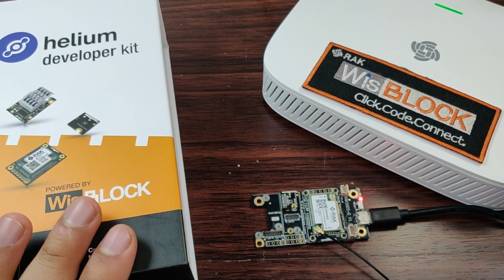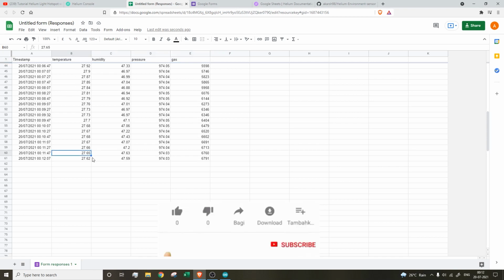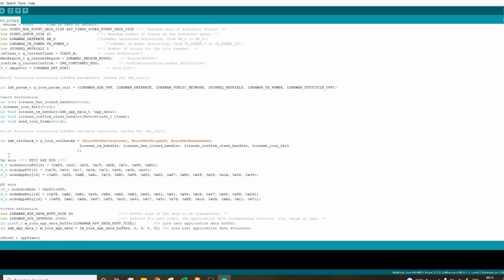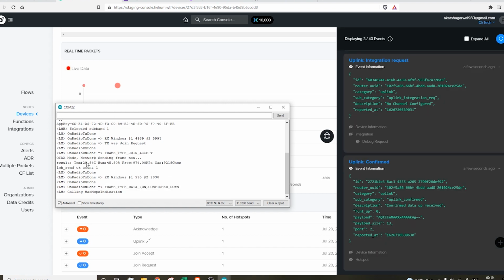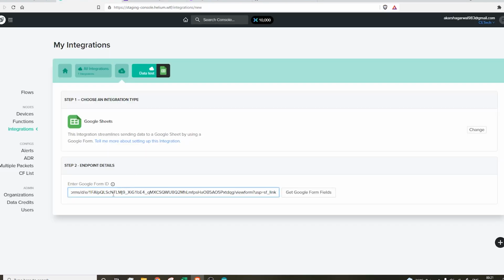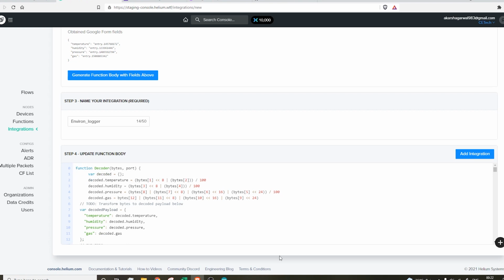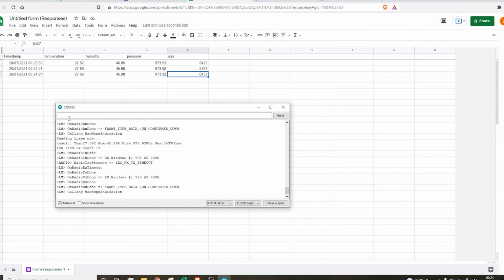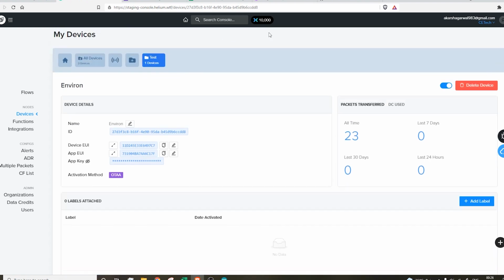LoRaWAN Environmental Sensor Live | Google sheets Helium Integration Tutorial | DIY helium Miner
A LoRaWAN based environment sensor connected to the Helium network through miners. The live data appears on a google sheet via helium integration. Being on LoRaWAN this has a super long-range as well!

Want to help us out? Consider donating any amount